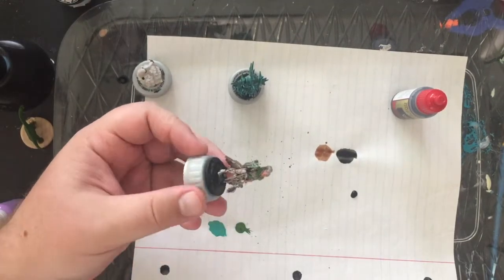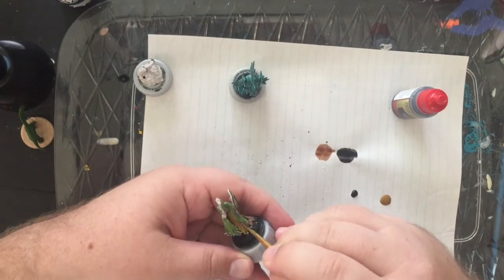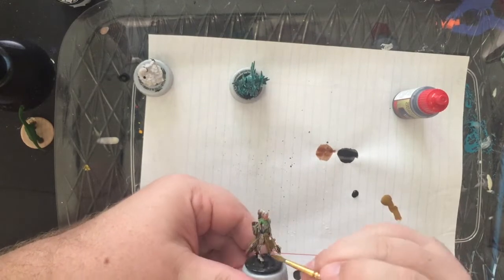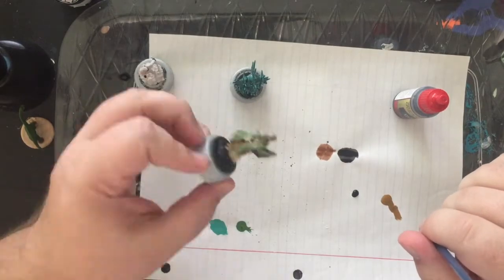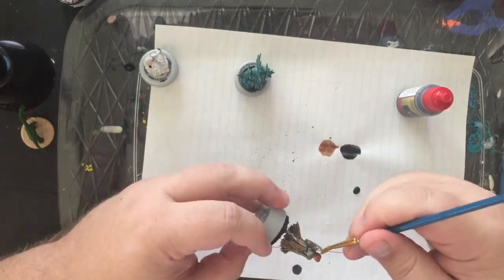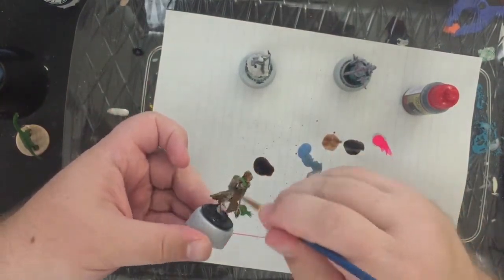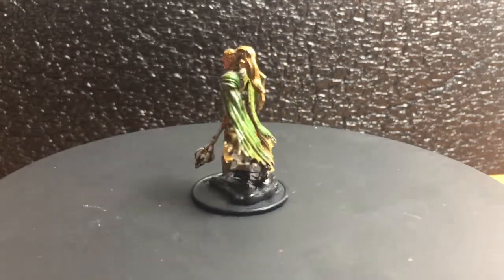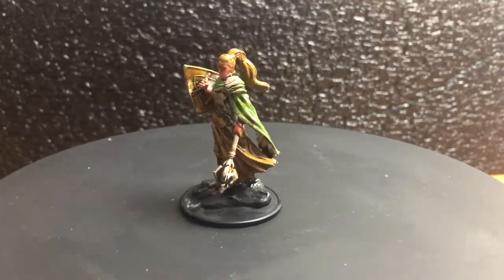Guardian Of The Forest Paint Timelapse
The Forest Guardian becomes our 26th project promoting our Capital City Codex Character Kickstarter, which you can find here:
Enjoy the timelapse paint!